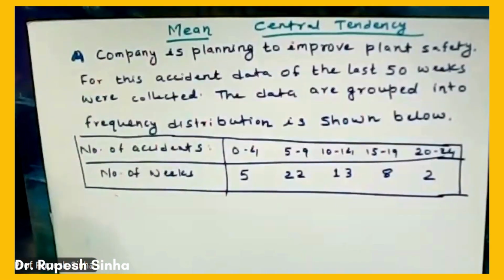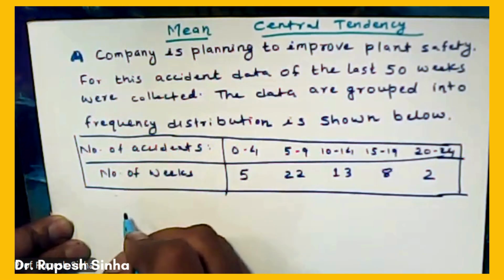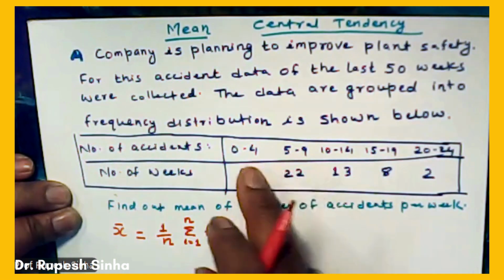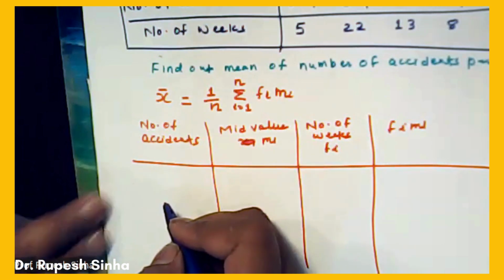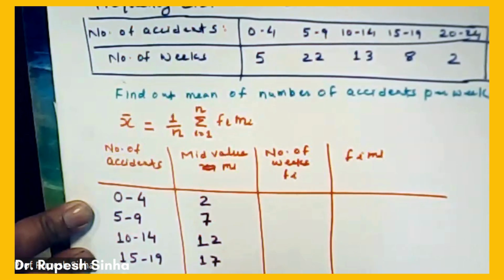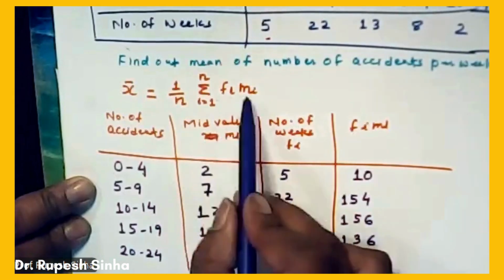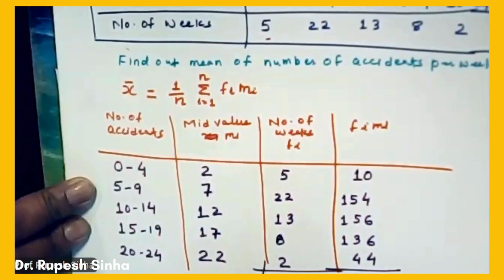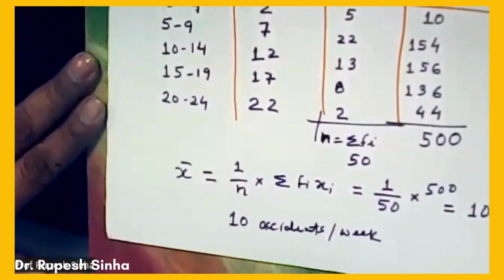"Calculating the Mean of Grouped Data Using the Direct Method: Step-by-Step Tutorial"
In this video tutorial, we will guide you through the process of calculating the mean of grouped data using the direct method. Ideal for students and researchers, this step-by-step demonstration covers everything from understanding class intervals and midpoints to applying the direct method formula. Whether you're preparing for an exam or looking to enhance your data analysis skills, this comprehensive guide will provide you with the knowledge and confidence needed to accurately compute the mean of grouped data.